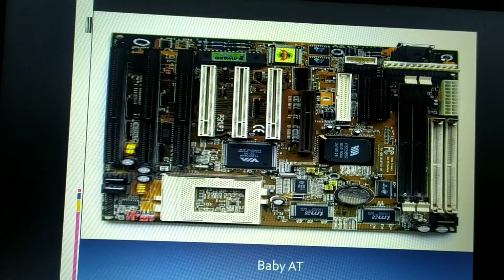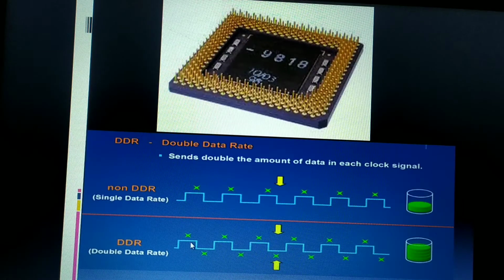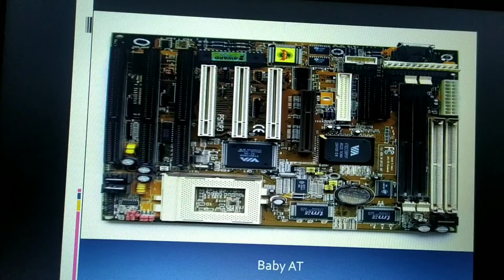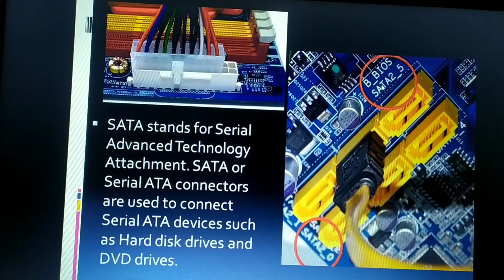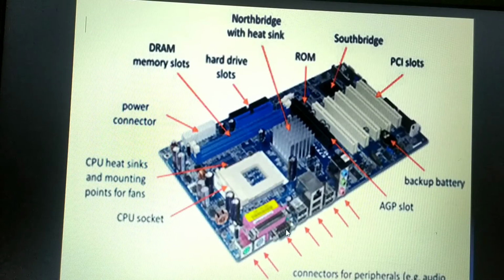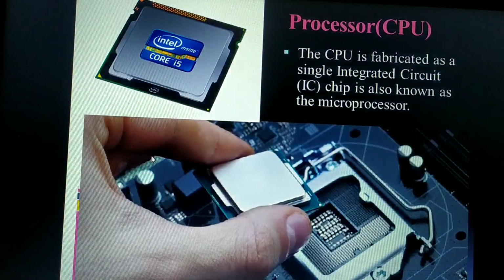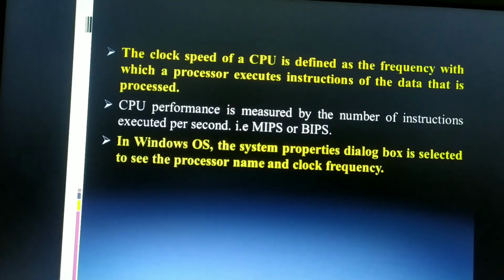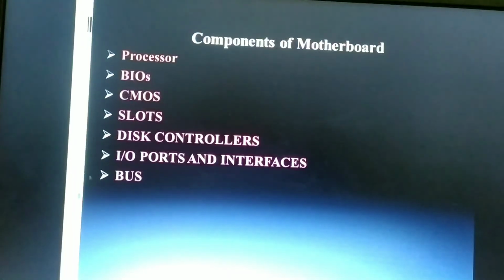Typical Configuration of Computer System - video 32